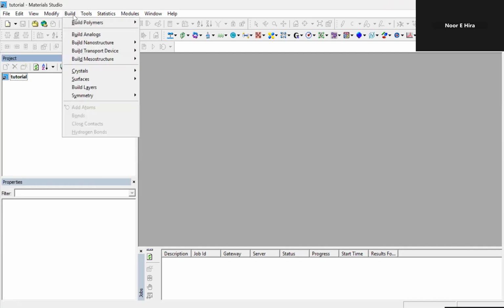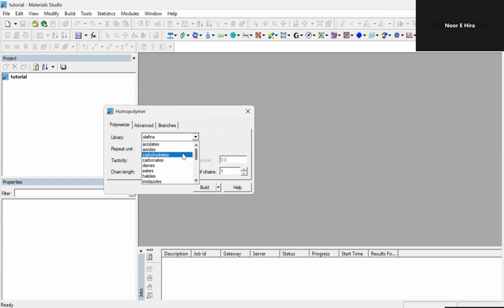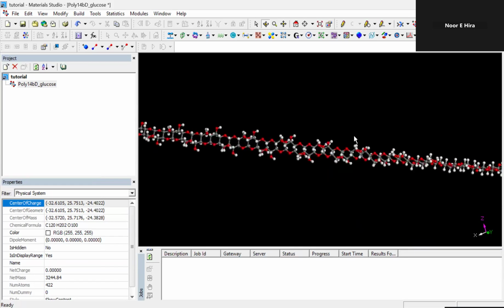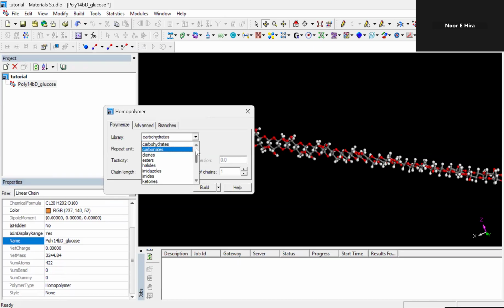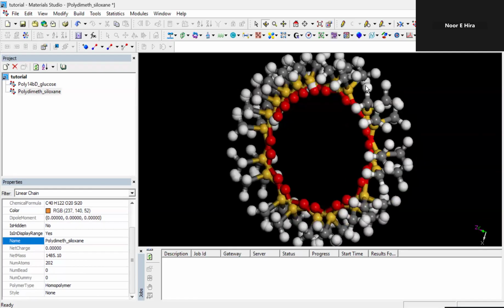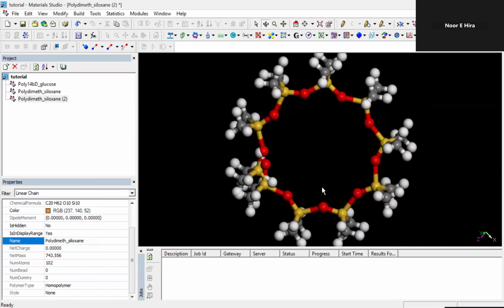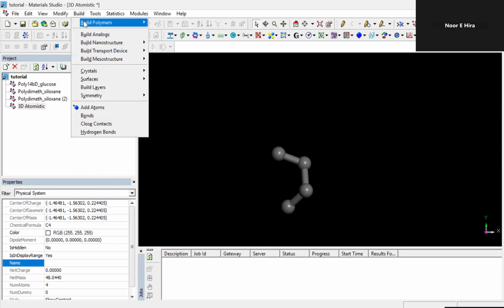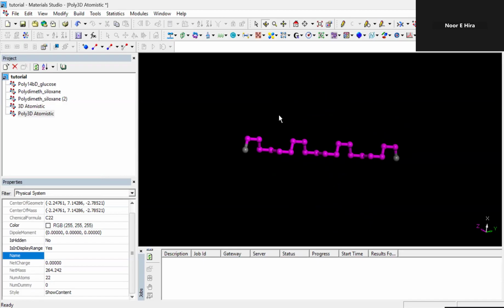Build Polymer; Molecular simulation. Learn Polymer building on Materials studio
Learn how to build a polymer from repeat units and constructed Structure on Materials studio